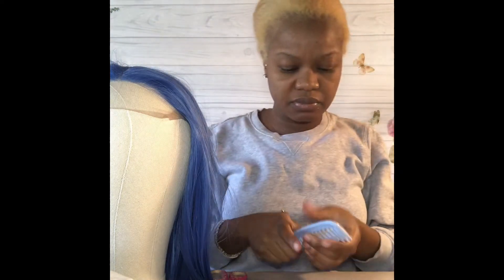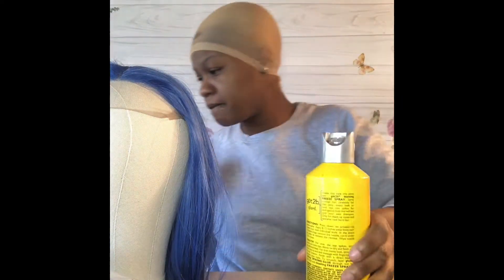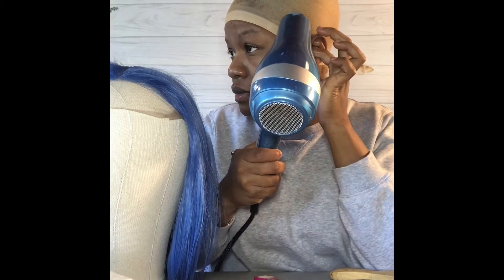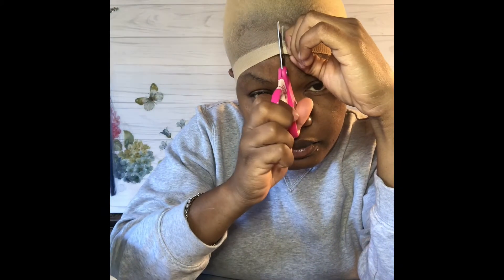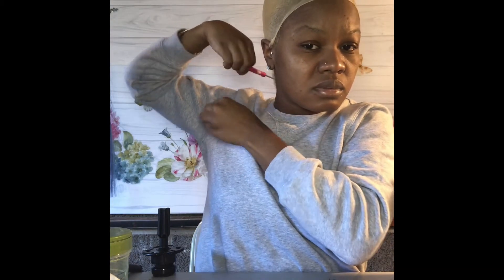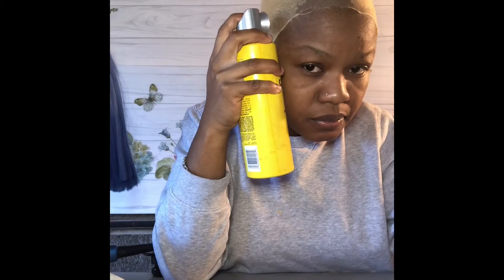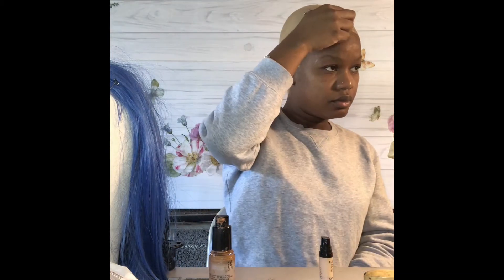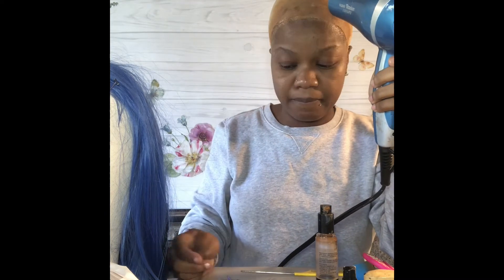How to do a nude wig cap